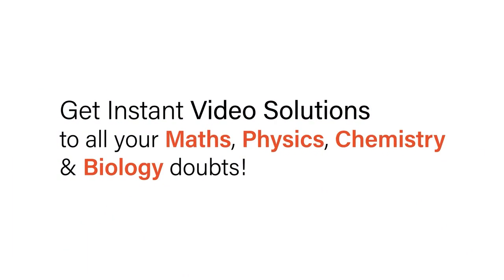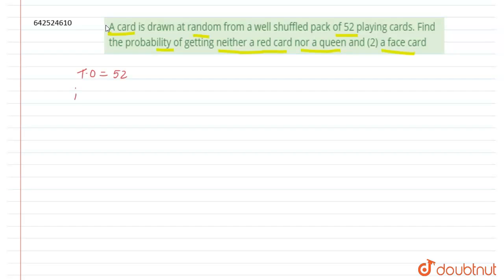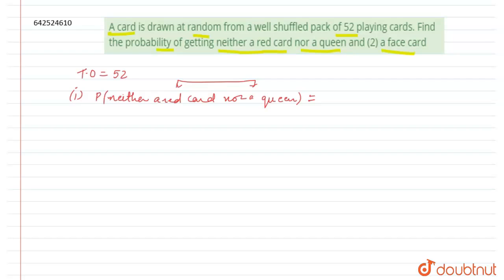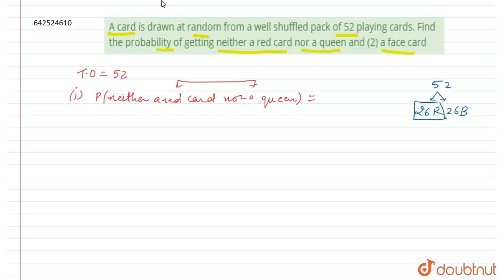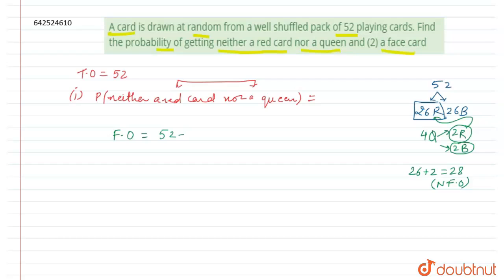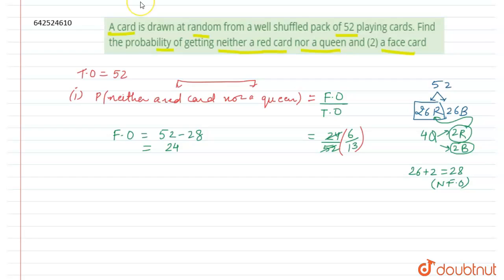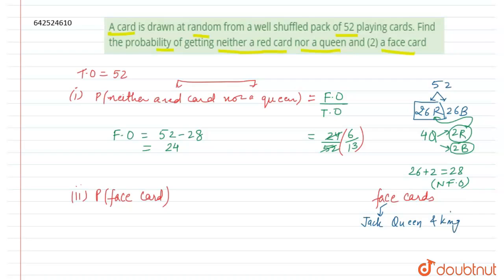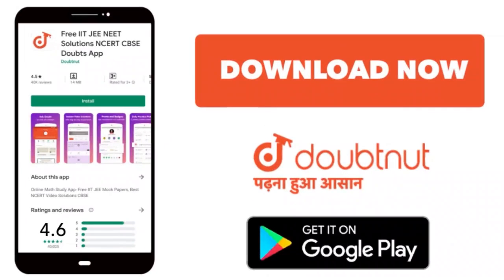A card is drawn at random from a well shuffled pack of 52 playing cards. Find the probability of...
A card is drawn at random from a well shuffled pack of 52 playing cards. Find the probability of getting neither a red card nor a queen and (2) a face card
Class: 10
Subject: MATHS
Chapter: X Boards
Board:CBSE

👉 Have Any Query? Ask Us.